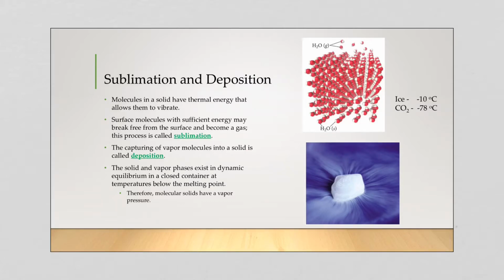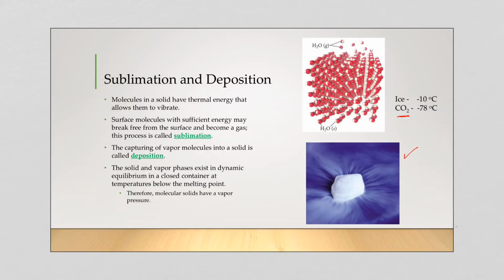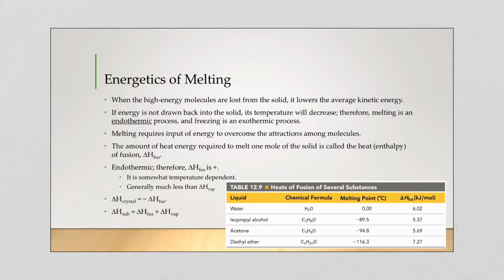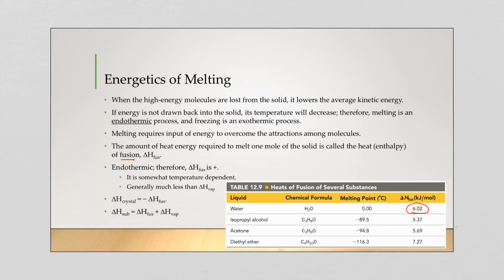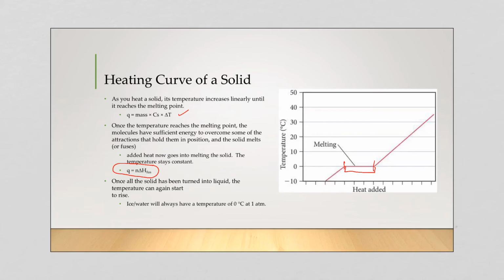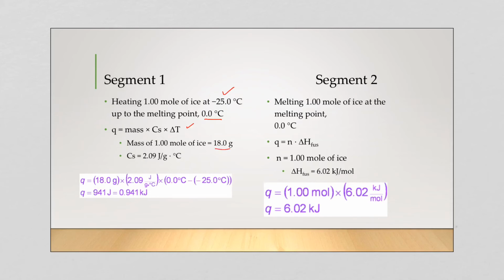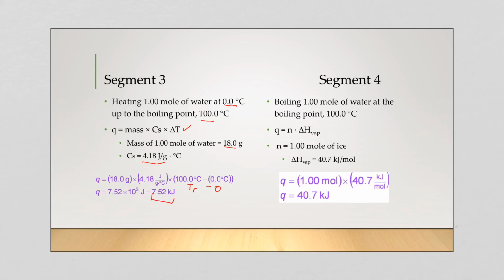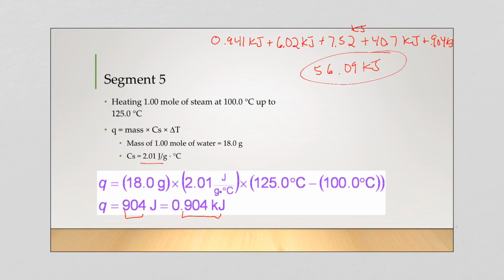Gen. Chem. 1 - Ch. 12 - Phase Changes-melting and sublimation